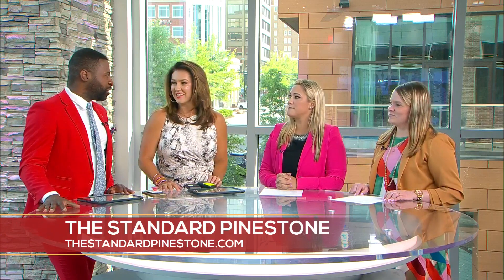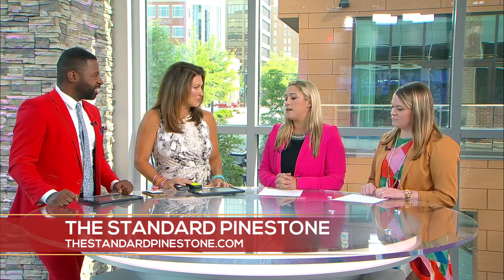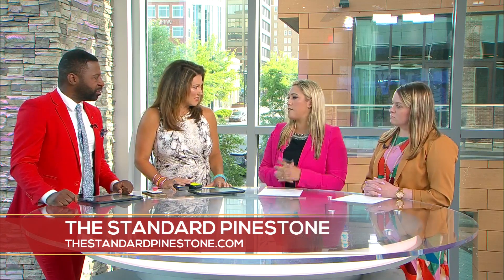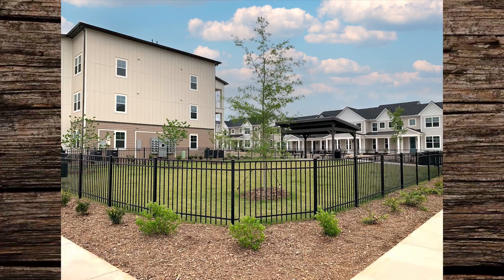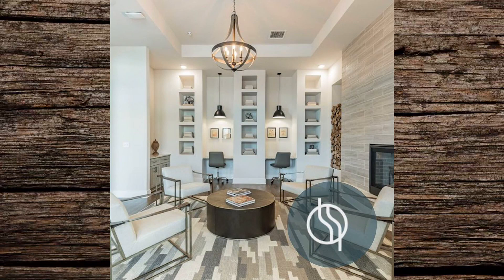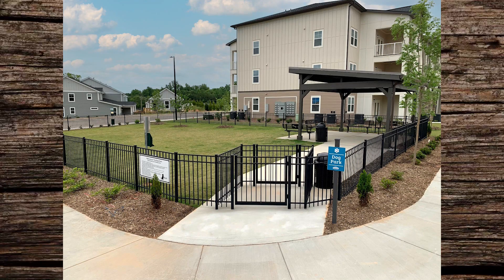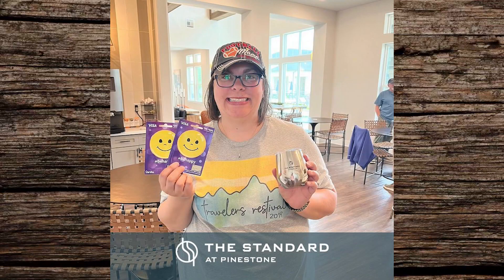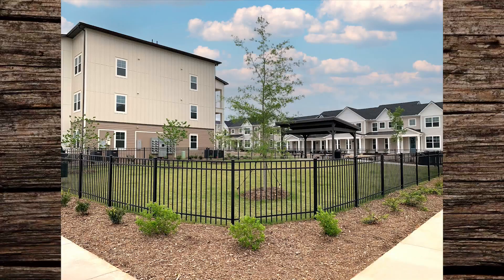The Standard at Pinestone Announces Dog Park Grand Opening